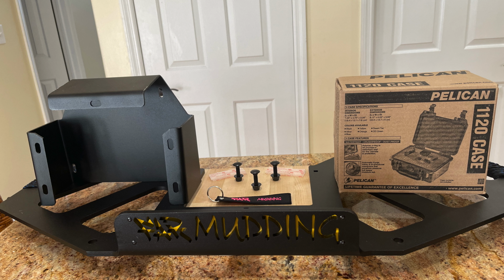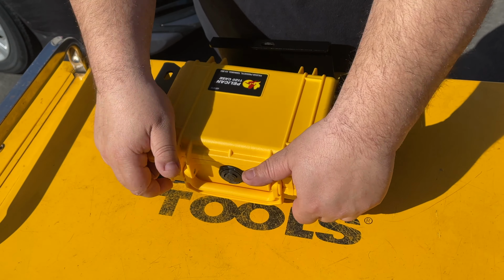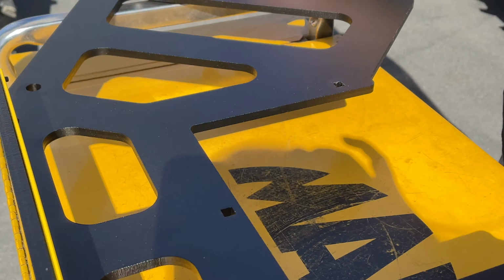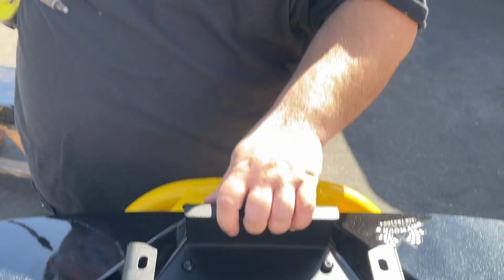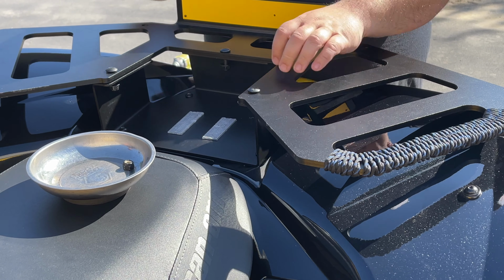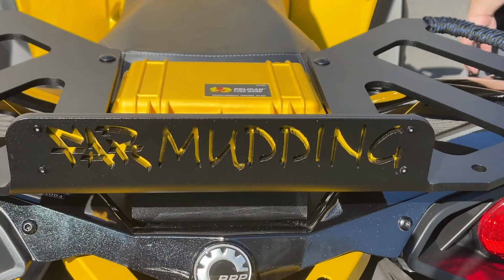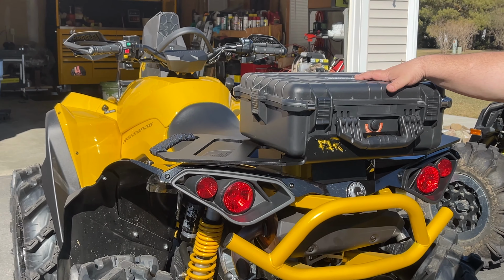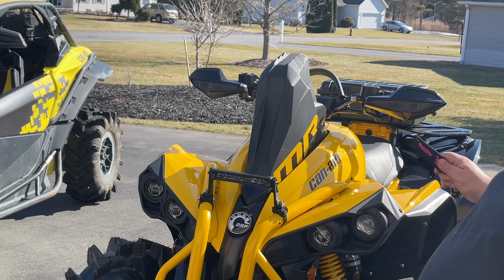2021 CAN AM RENEGADE XMR - FAR MUDDING REAR RACK INSTALL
You can also find us on:
Tick Tok: @ V5 Motorsports